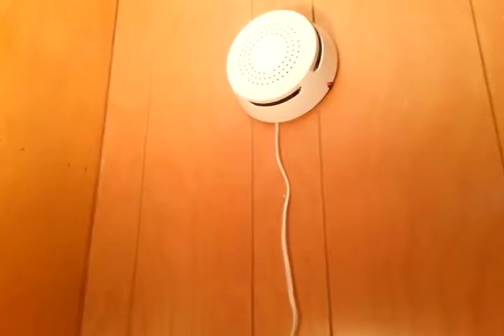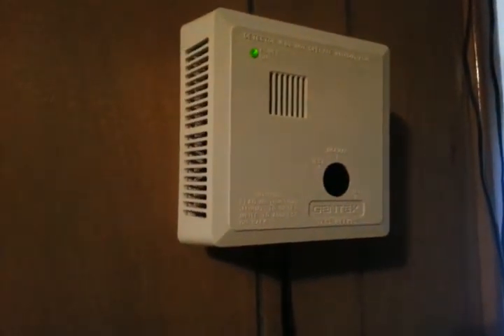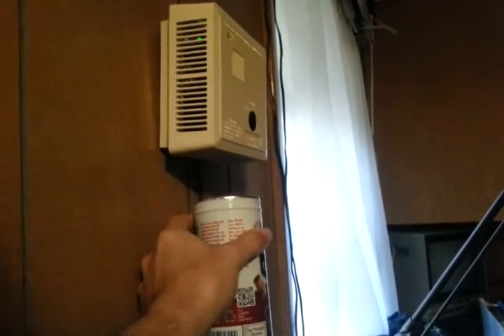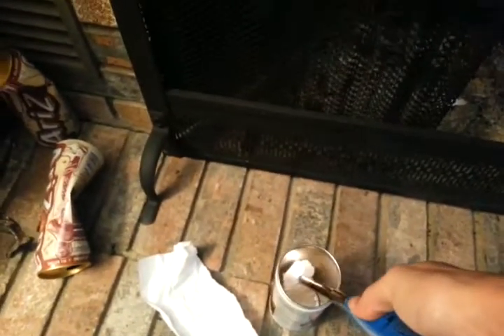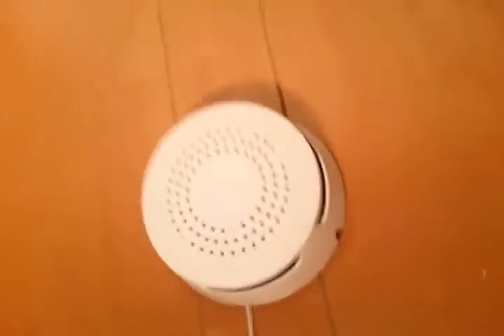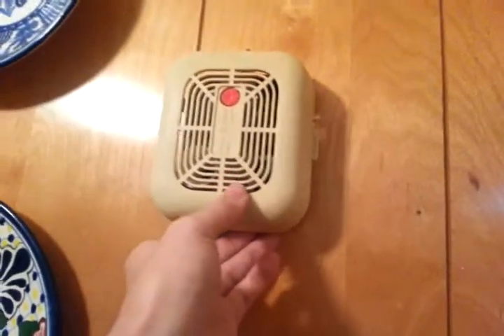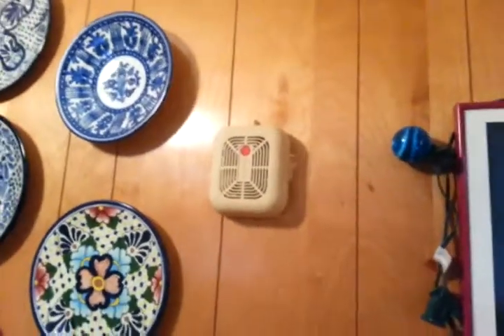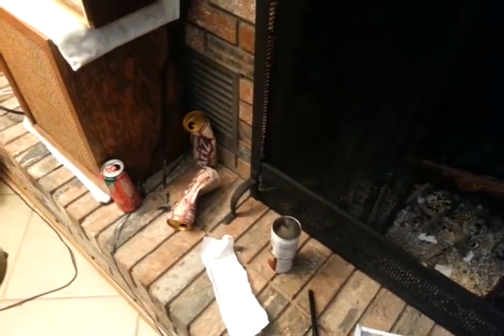Smoke Detector Party!!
I get some smoke in a can and let the detectors smell it. Featured are three detectors:

Honeywell TC49A  (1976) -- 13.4uCi, Am-241
Gentex 710CC (1998) -- Photoelectric, no radioactive material
General Electric 8201-401C (c. early 1980s) -- 2uCi, Am-241